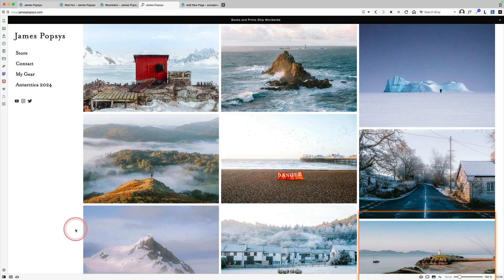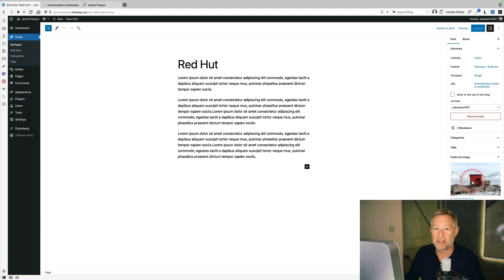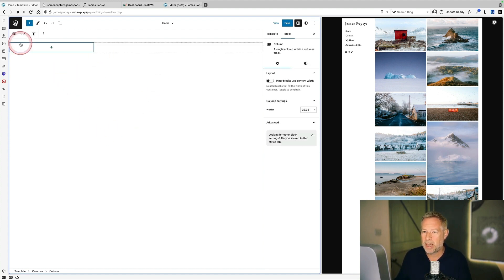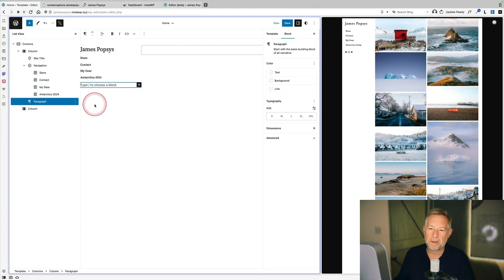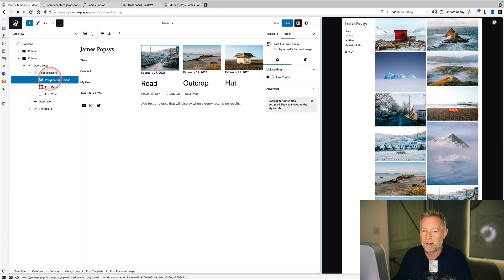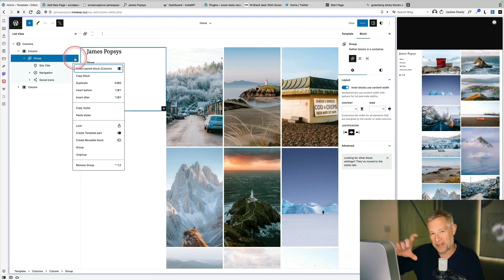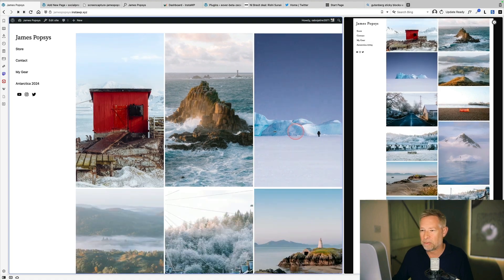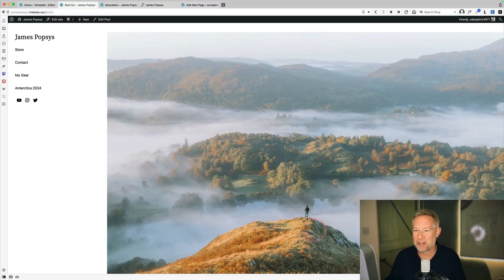Rapid Website Recreation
Recreating a photography website.